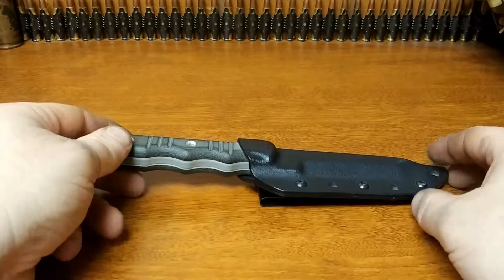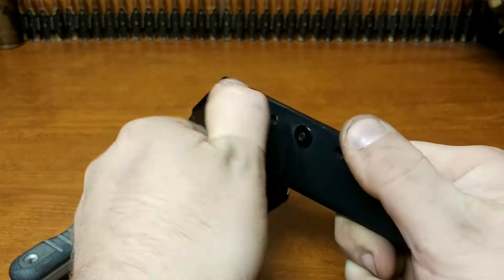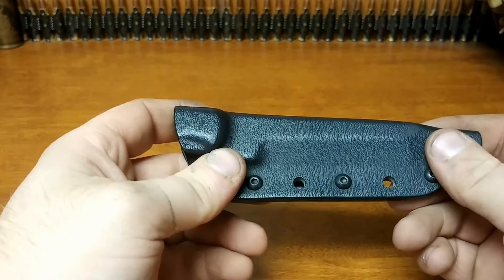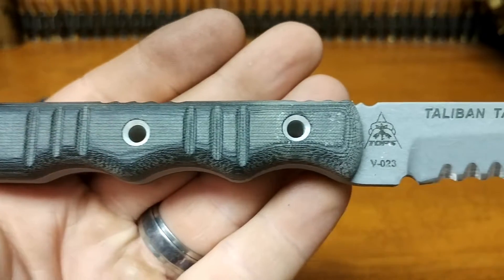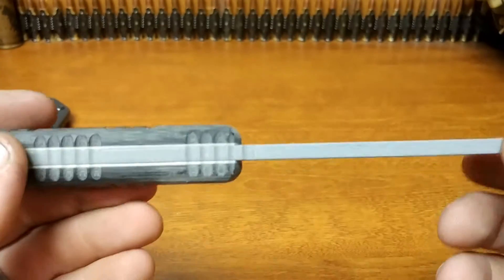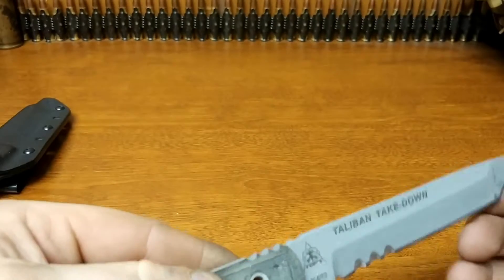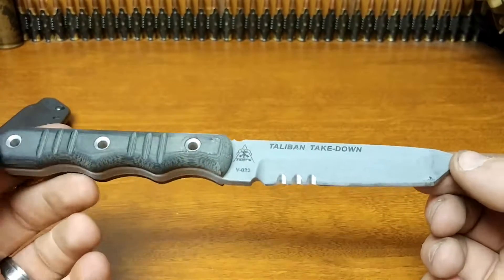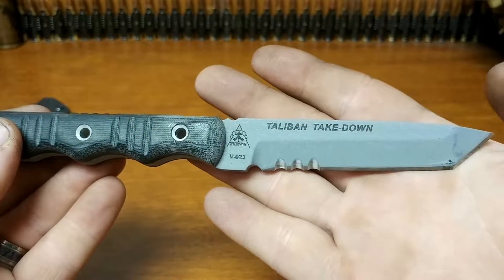Tops Taliban Take-Down knife review